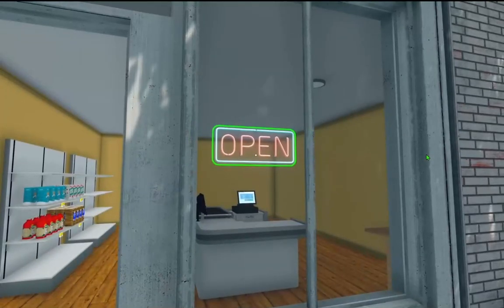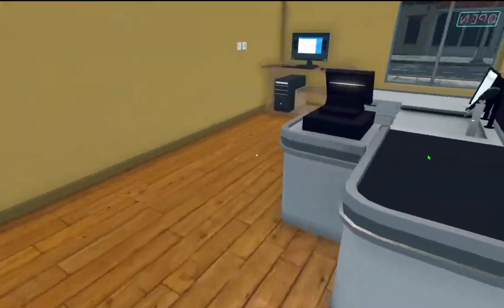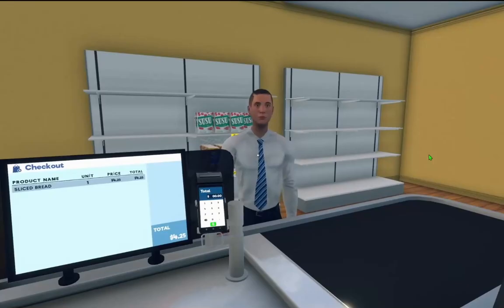How to Play Supermarket Simulator on PC – Easy Setup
Ready to run your own virtual store? This guide shows you how to set up and play Supermarket Simulator on PC, with simple steps to help you get started and jump straight into managing your supermarket.

🛸 Ufo187 helps you discover new games and get them running with straightforward setup tutorials, practical PC guides, and gaming tips.